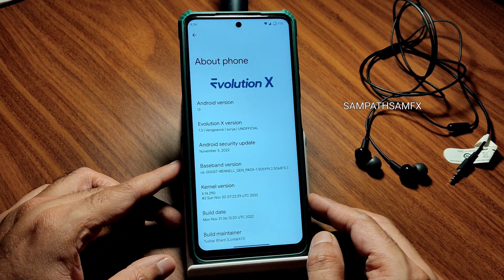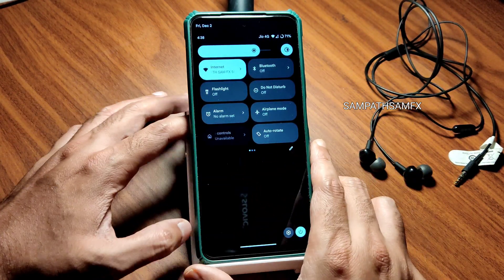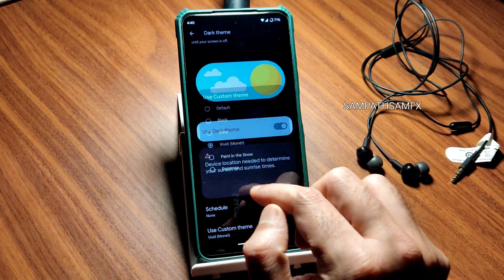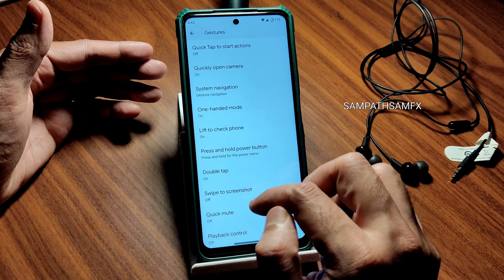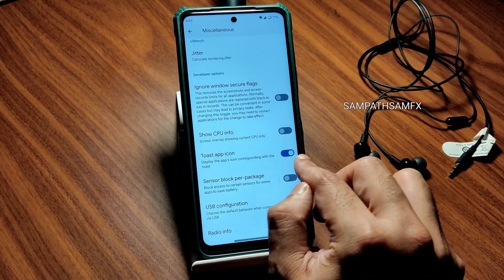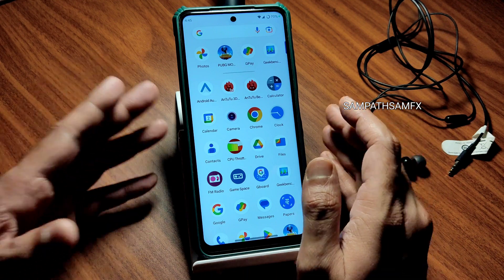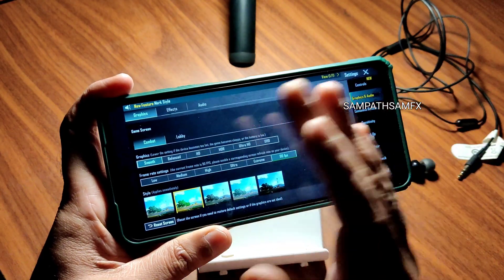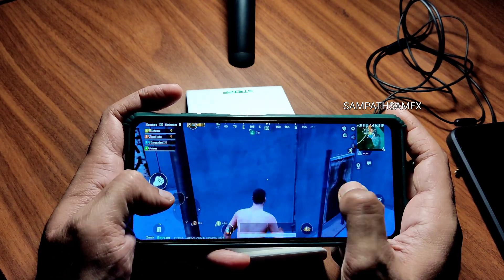Best Rom Of 2022 Evolution X 7.3 Android 13 Poco X3 NFC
Evolution X 7.3 | Android 13
by lostark13

🖌Changelog:
• Bluetooth audio fixed
• Kernel upstreamed
• Stock MIUI Camera inbuilt (v4.5)

⭐️Notes:
• Dirty flash possible only if on old official build
• Decrypted by default (next FBEv2)
• FW Recommend: 12.5.4 / 13.0.1 will have macro camera dead
• Use FBEv1 recovery

🐱Credits:
• kenny3fcb for trees
• billouetaudrey for server

Updated: 21/11/2022